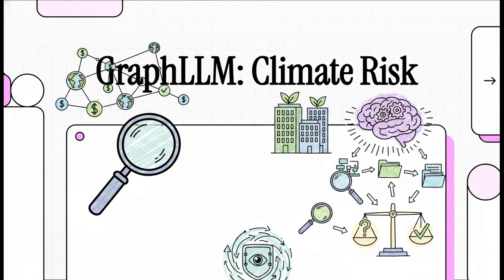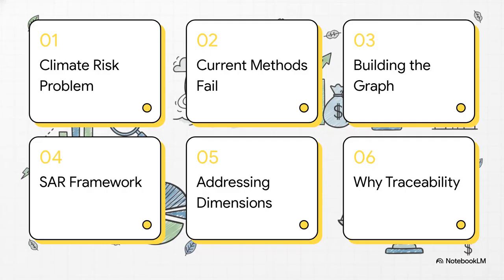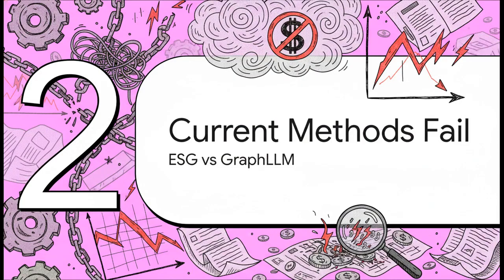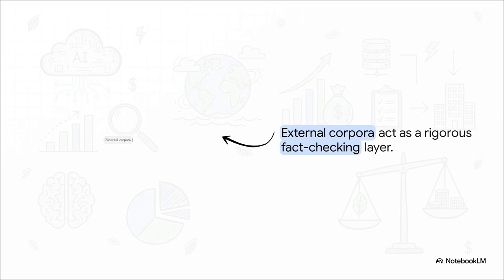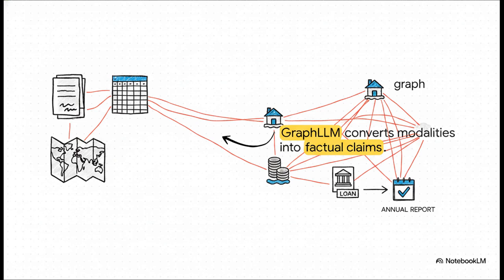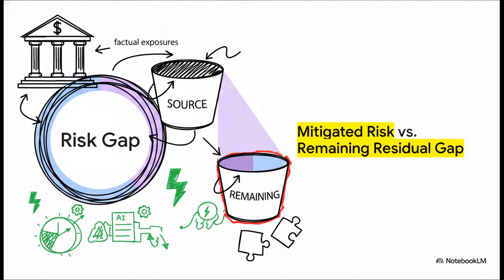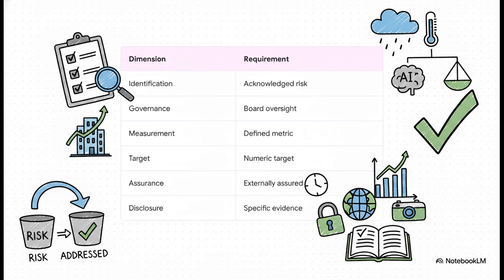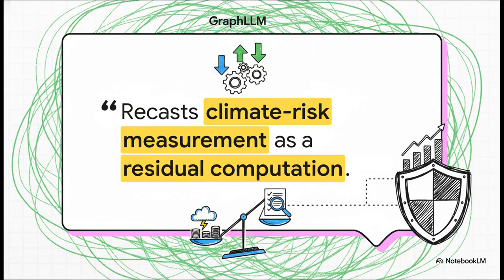Graph LLM in measuring climate risks